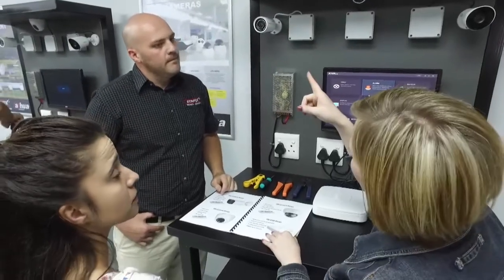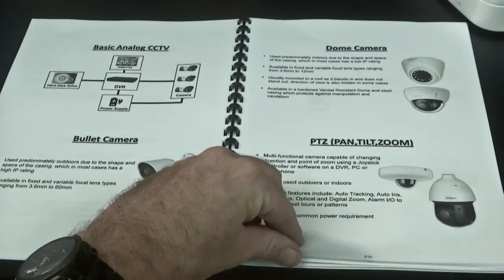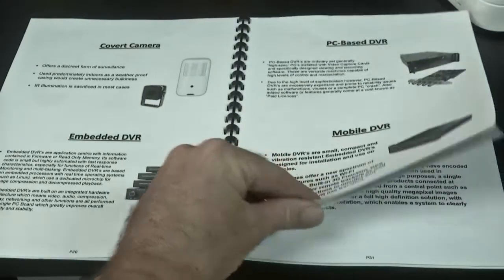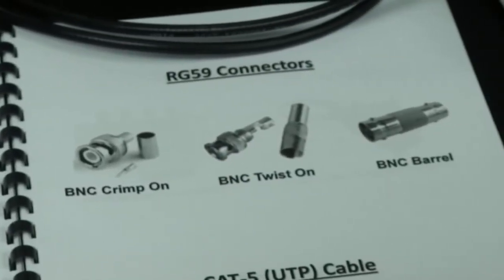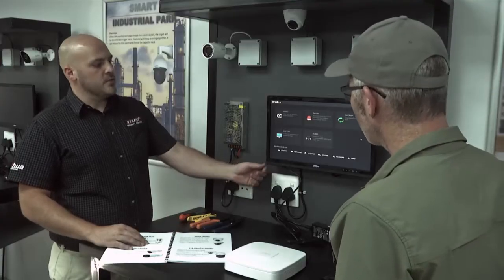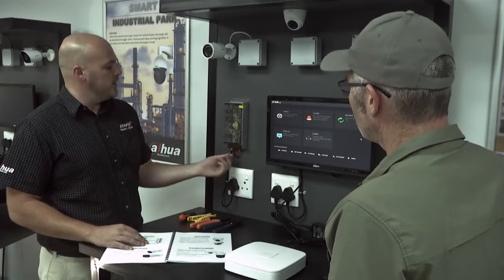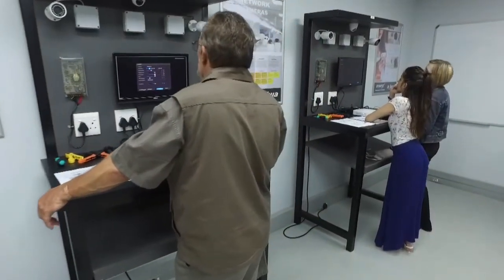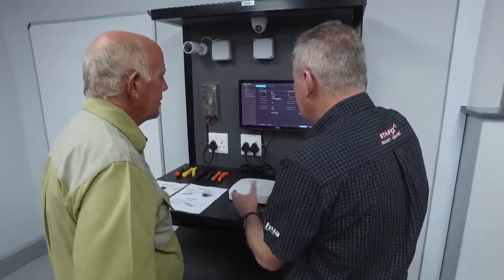Basic CCTV Training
The basic CCTV training Course starts off by looking at what CCTV is. We then examine a basic CCTV system and how to setup, looking at the various components.

The components include cameras, recorders , connection types , monitors and power supplies. The available cameras are looked at such as domes, bullets and PTZ’s. The recorder, which can be either an analogue DVR or an IP NVR are discussed.

We look at available connection types including copper , wireless and fibre types. Further components relative to CCTV such as power supplies and monitors are examined to insure the correct setup of a proposed CCTV system.

Anyone completing this course will be able to design and specify a CCTVsystem using the correct components.

For more information on this course, visit our training page on the Stafix